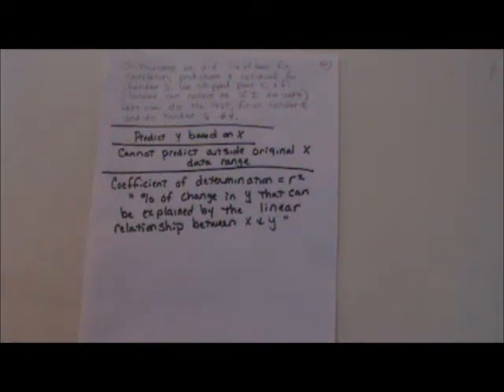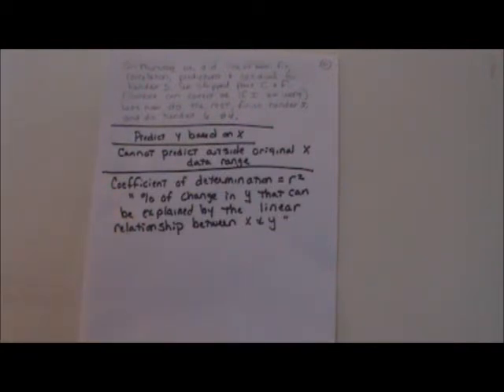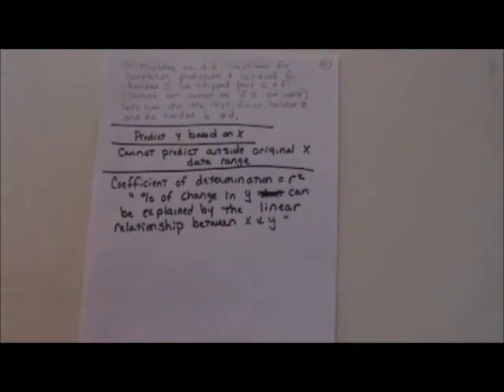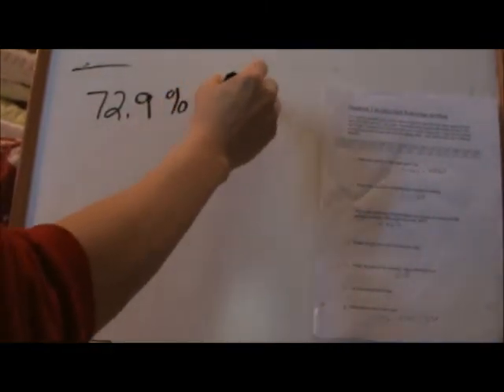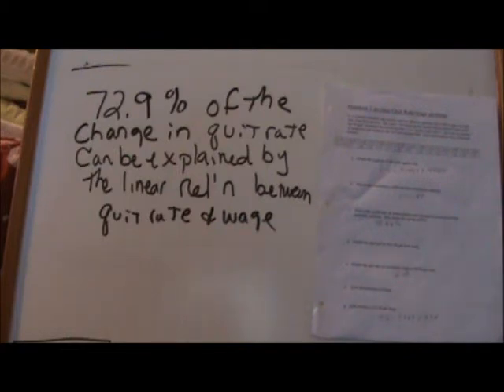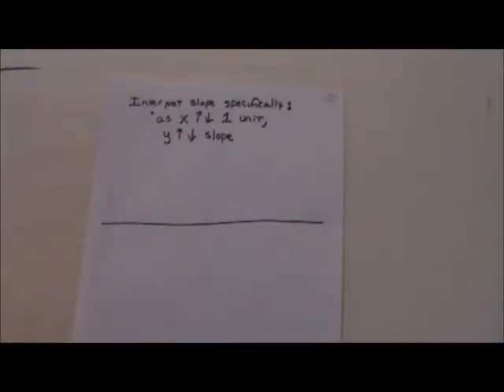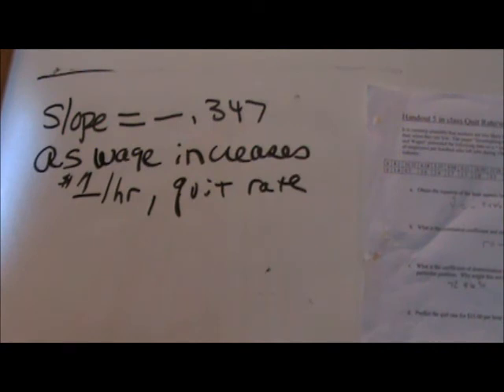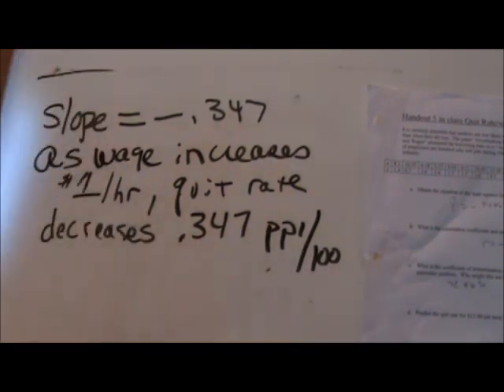feb 17 snow day lin reg movie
rsquared, slope, finish handout 5